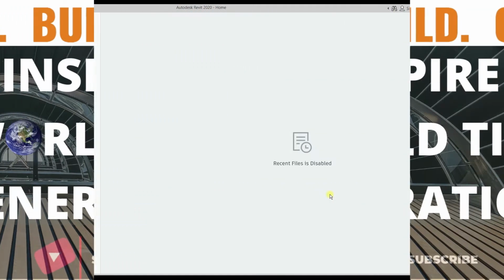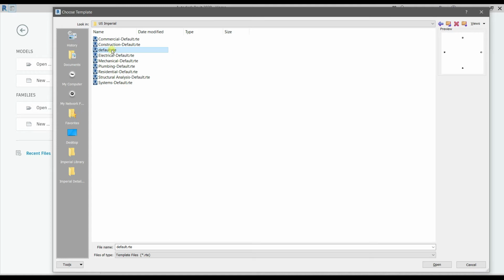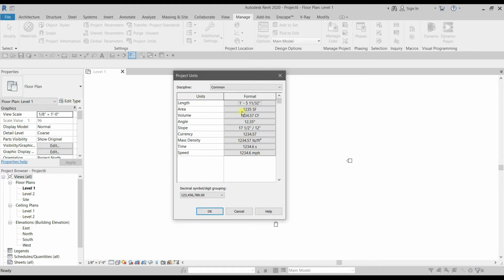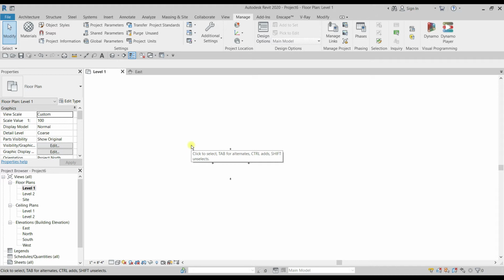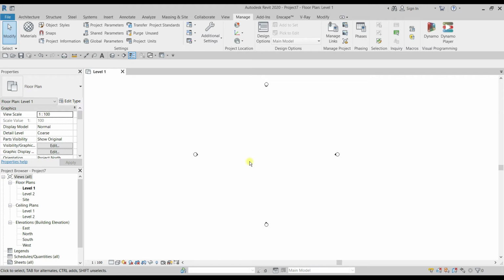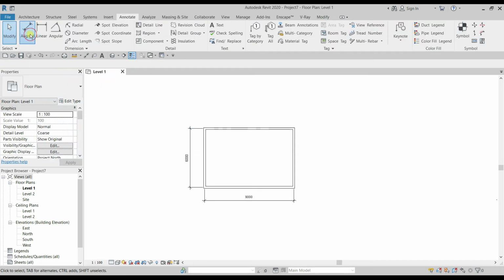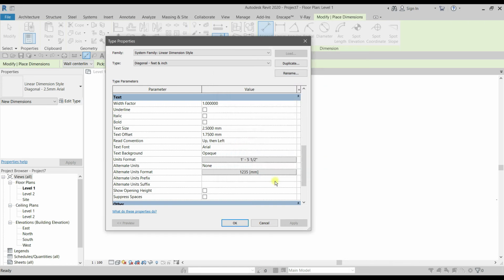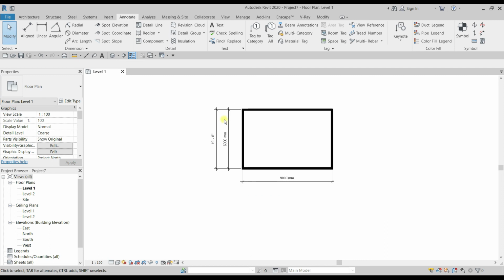Dimension Units & Project Units In Revit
This video explains the difference between Project units and Dimension Units
* It also helps everyone to understand how to use a type of unit in one Revit template project file...

Our mission is to understand revit as Pro...